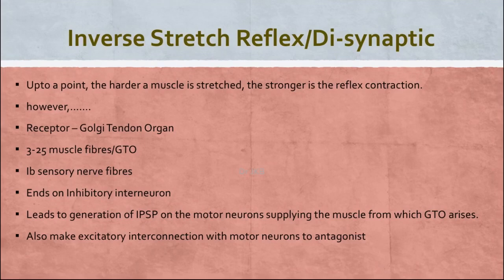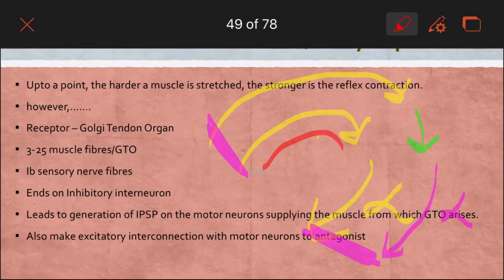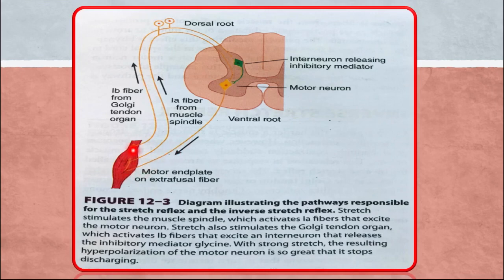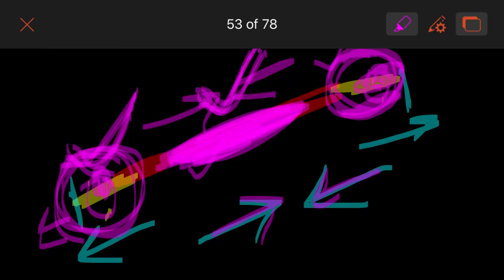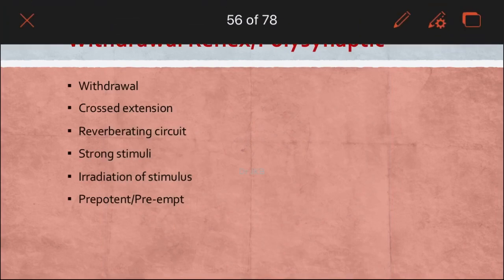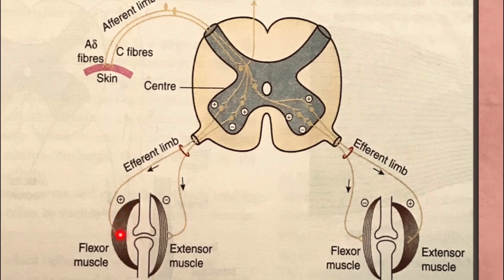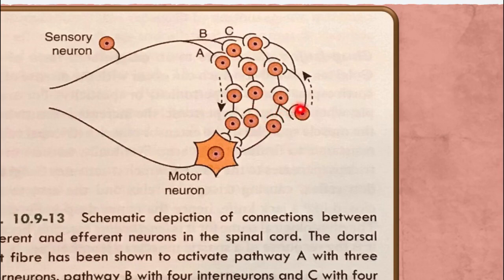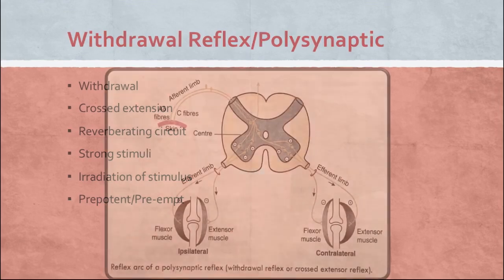Inverse Stretch & Withdrawal Reflex